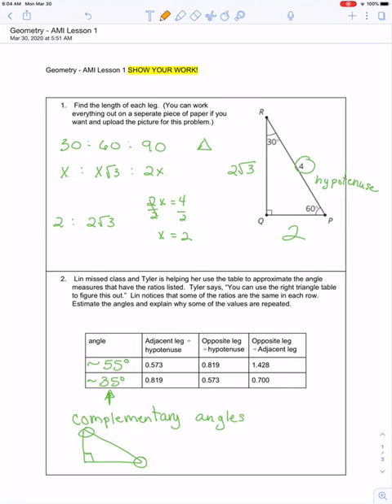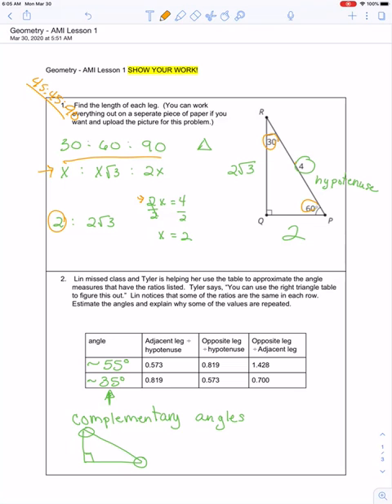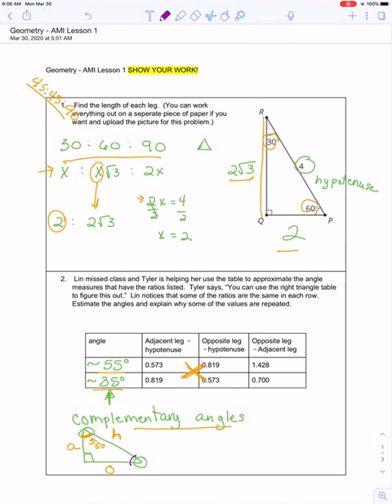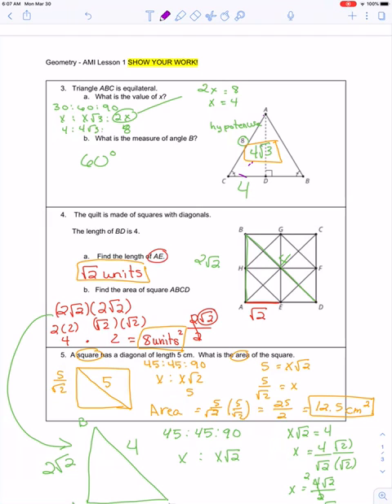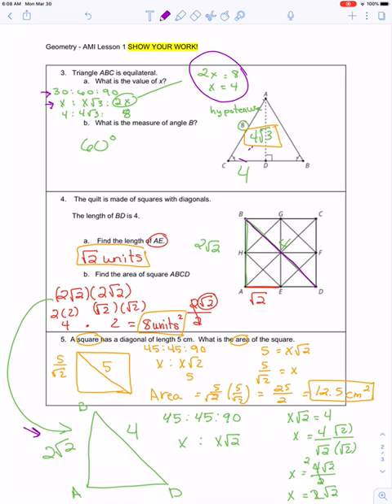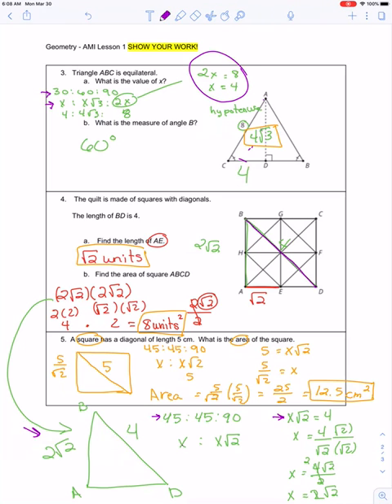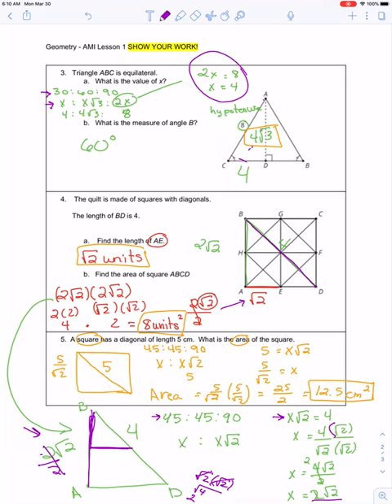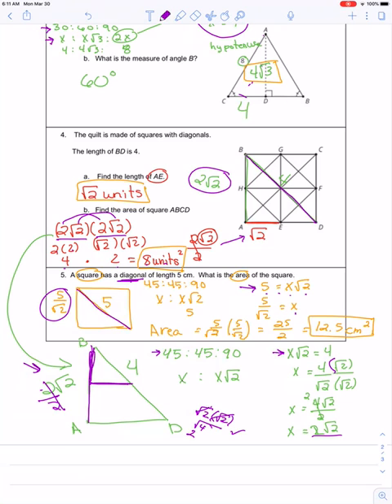Geo Day 1 AMI practice problems